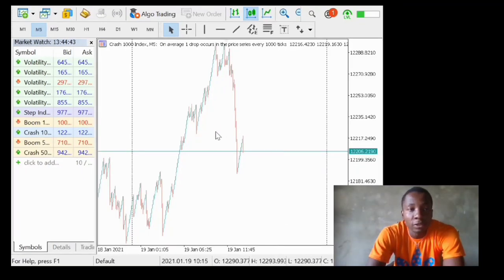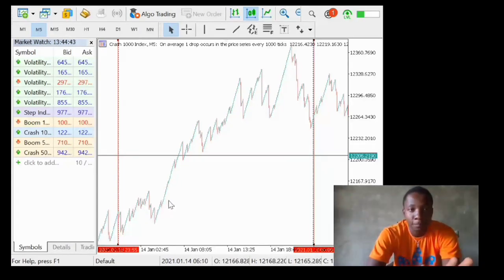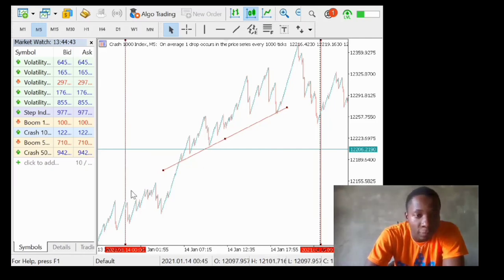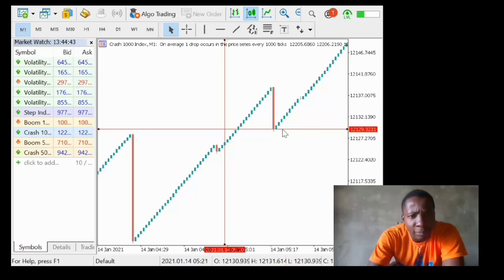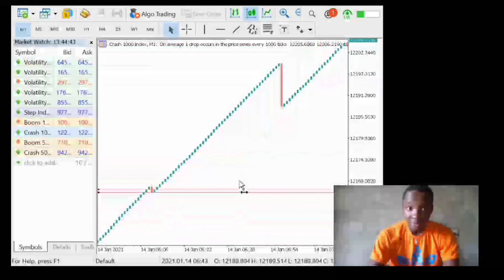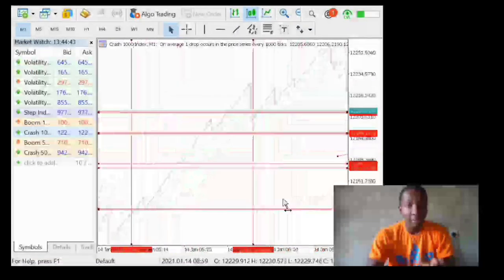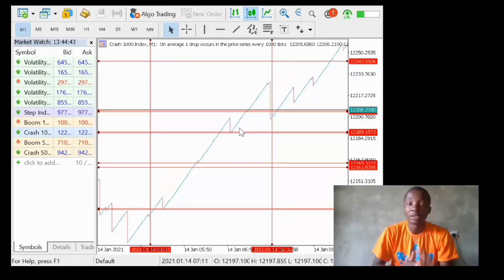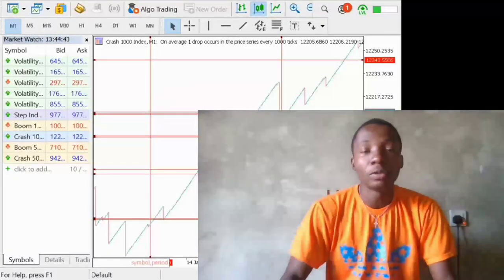Boom and Crash Best Scalping Strategy 2021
In this video, Boom and Crash Best Scalping Strategy 2021
I will be showing you one of the best strategy on how to scalp crash 1000

STRATEGY FOR TRADING CRASH 1000 ONLY
To begin, This strategy garantees:
• 20% ROI(profit return)/day
• 1hr-3hrs of trading only
• Super accuracy
NOTE: This strategy only works for CRASH 1000.
  FOR CRASH 1000
First Step: TREND ANALYSIS(UPTREND)
Am sure most traders know how to analyze trends and if u don’t then you need to revise your basic Forex class. Trend analysis is pretty basic stuff but for crash 1000 and boom 500, start your trend analysis on 5min timeframe.
Its crucial that you trade CRASH 1000 on UPTREND for this strategy to work. Why?! because CRASH always
crashes (spikes down) in a blink of an eye unexpectedly and you don’t want this to find you in open trades.
     Second Step: TRADING TIME
We are not going to be trading for 24hrs
Therefore the time  we are you suppose to trade using this strategy which is our golden time is (5:00am GMT – 8:00am GMT. Apart from this time
you will be trading at your own risk. Trading in 5 am GMT – 8 am GMT
this doesn’t mean that you have to stay for all 3hrs, sometimes I finish my trades in just 1hr. herefore just make sure you use this strategy and stick to the golden hours.
     Third Step: PLACE ENTRY ONLY AFTER A SPIKE DOWNWARD
crash 1000 crashes down unexpectedly and we want to utilize this to our favor.
Now when you go on your CRASH 1000 chart you will sse that after all brearish(crash)candles there is a bullish candle following with at least 50pips this bearish candles range from 50-77pips.
Now only after the bearish spike wait for a wick(candle tail) on the bearish crash to show, immediately after the wick shows up and just before the bullish candle start you go LONG(BUY) on CRASH 1000.
WHEN U ENTER A BUY ORDER STAY IN THE MARKET FOR 50-60PIPS(1 BULLISH candle) ONLY. As I said earlier that the BULLISH candle has 50-77pips therefore exit the market after the first BULLISH candle closes.
 RULES:
• Trade crash on UPTREND
• Enter a buy order 5seconds after a Spike down
• Stay in the market for 50pips(1 bullish candle)only
• Never enter a trade after a bullish candle is formed
Sometimes you may be seeing double bearish spikes
1.This happens mostly when the broker is simulating the market to his favor.
But very rare on our golden time.
2.Its not a problem if one followed 50pips rule (stay in the market for 50pips only).
3.if this happens to you in the market in DOWNTREND don’t close immediately wait for it to retrace back to your entry point.
Also how many spikes should you trade in a 3hr period:
**Trade a maximum of 10spikes
**The smaller the lot size the higher count of spikes traded.

I recommend this strategy for people with 500$+ Account capital I will explain why..
Because this strategy needs us to stay in the market for 50pips/spike
Then we need to utilize the most of these 50pips.
Meaning, use the largest lot size your account can handle.
LOT SIZE
when we use 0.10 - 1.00 lot size we get quite a small profit for 50pips right.
To make this simple I will show the account equity and the lot size required, in the table below,

ACCOUNT (CAPITAL)   LOT SIZE REQUIRED  PROFIT/50PIP 10SPIKES/DAY
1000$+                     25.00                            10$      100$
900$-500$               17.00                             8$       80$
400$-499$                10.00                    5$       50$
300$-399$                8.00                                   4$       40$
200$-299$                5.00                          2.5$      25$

The reason we use big lot size is because of the accuracy of the strategy.
I have been using the strategy for the past months and worked perfectly.
As long as YOU stick to the rules.
Also one can have a good trading strategy and mindset but also the capital matters very much.

But know this only risky takers make it in Trading but risking everything in your account is a fool's idea. That's why a good capital is needed...